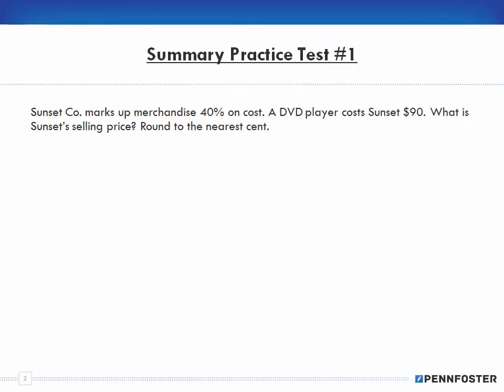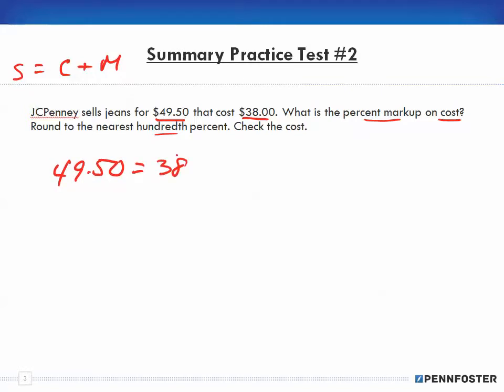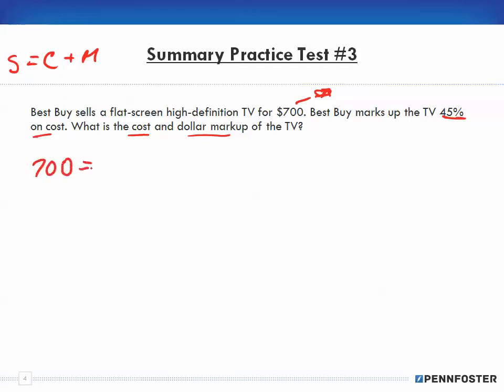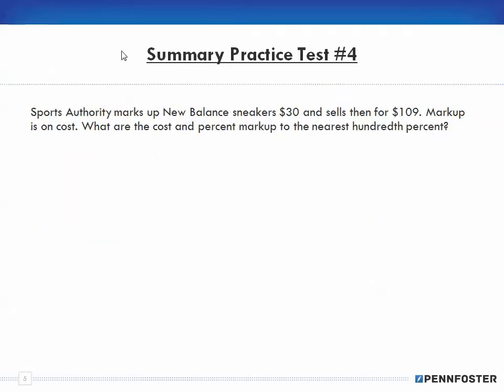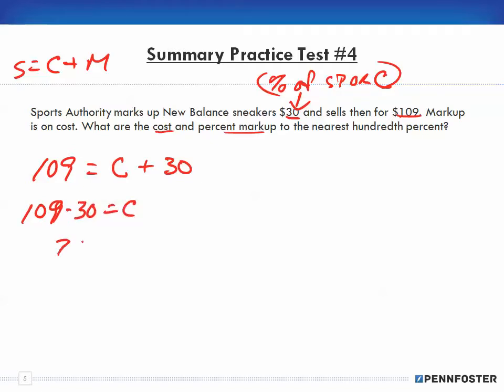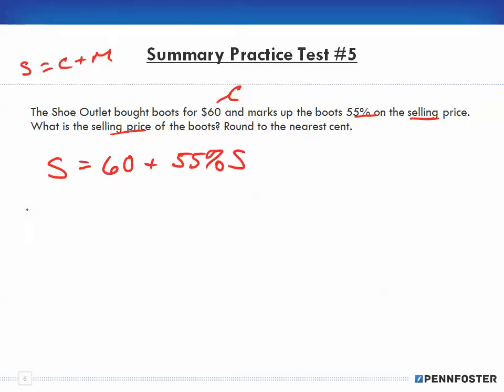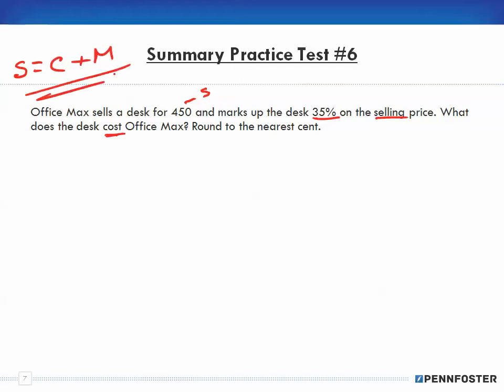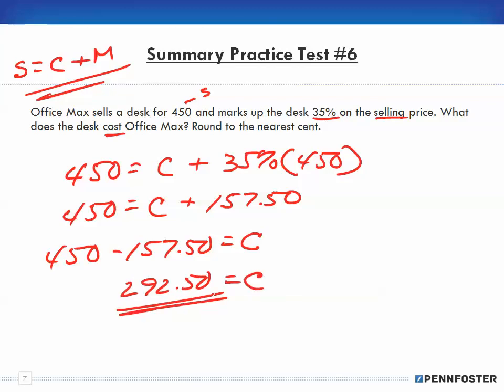Math for Business and Applications Ch 8 Summary Practice Test 1 to 6